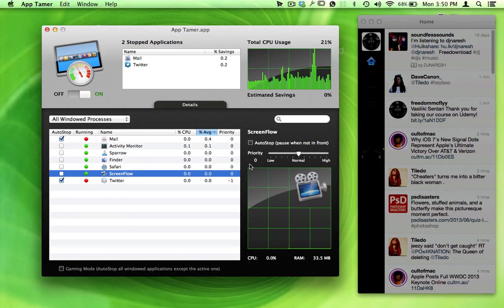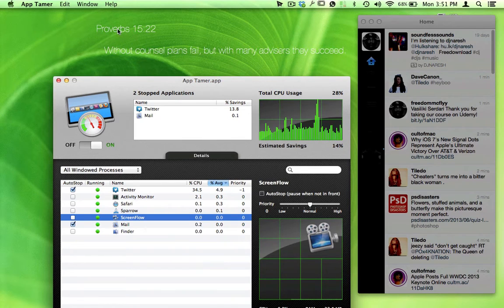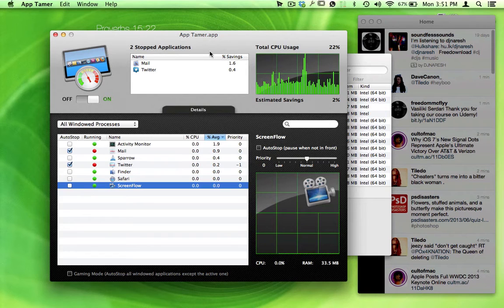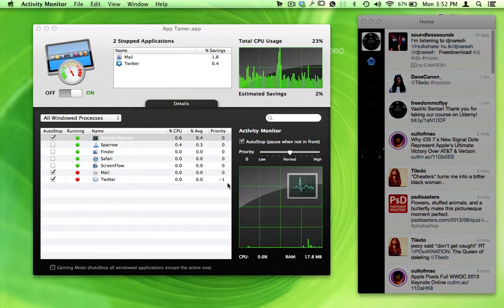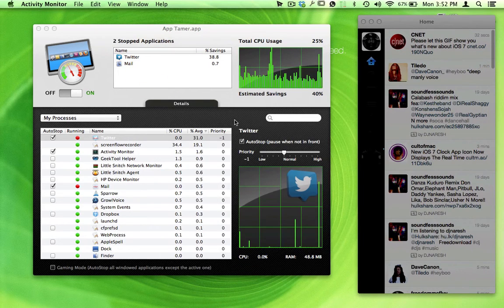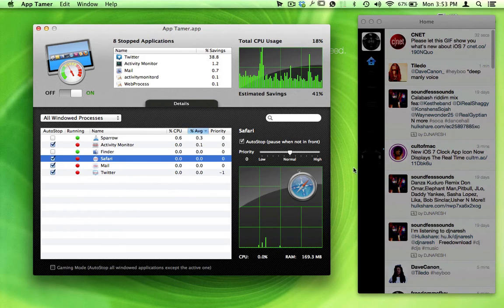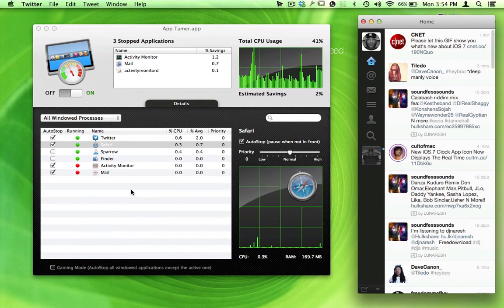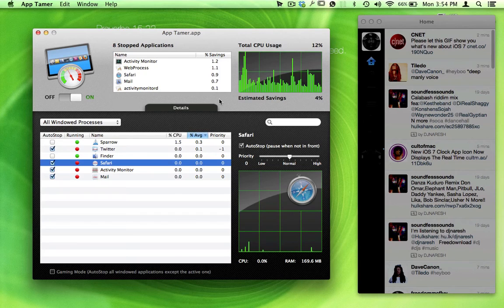Get Apple (App Nap) Today - OS X Mavericks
Apple new software (App Nap) can be used today... well sorta kinda. This is a awesome alternative until we see the new software in the fall.